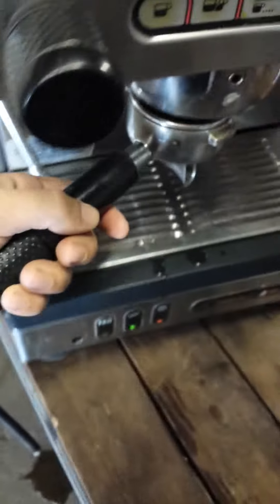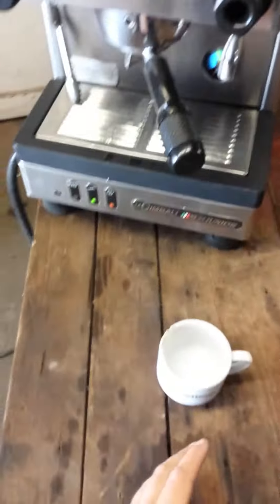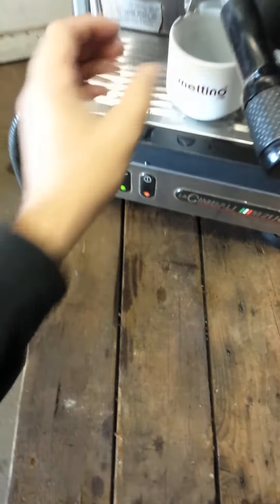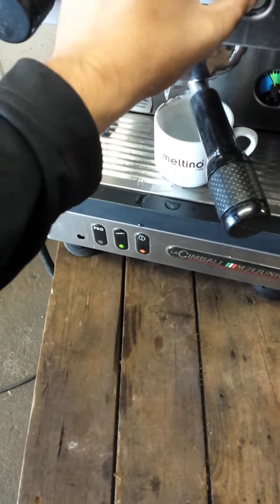La Cimbali M21 Junior Espresso Machie Overview Test